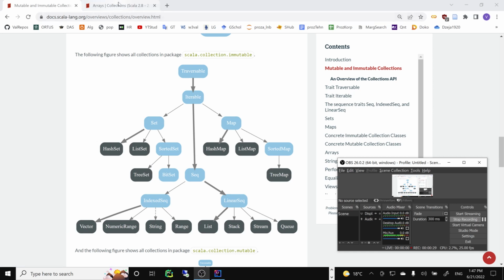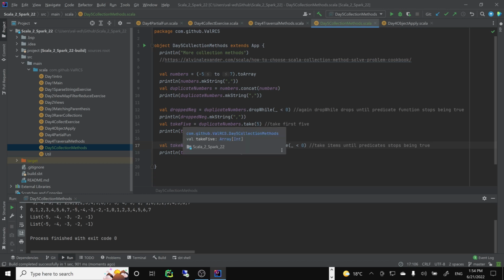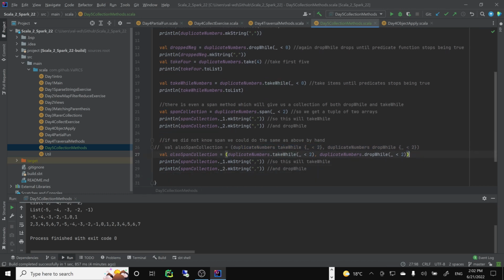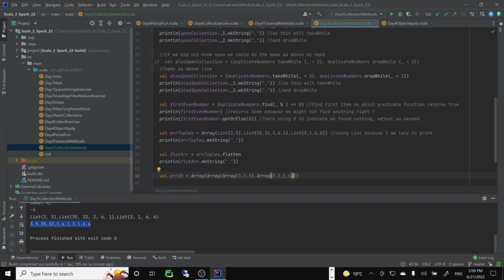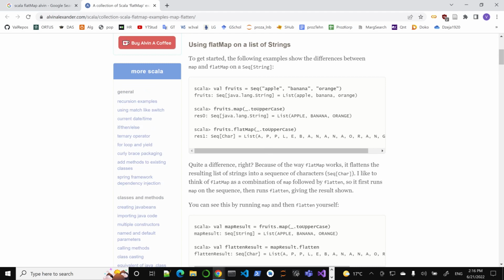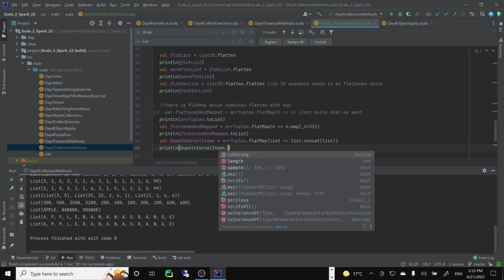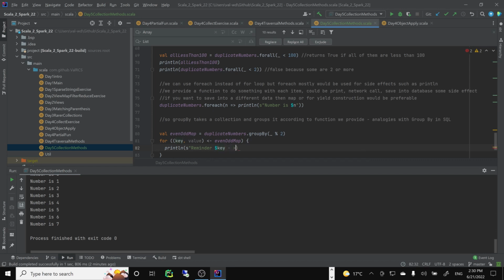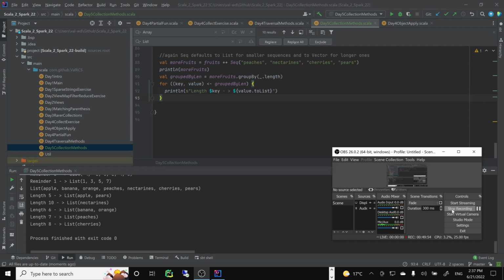Scala 2 Spark - Day 5 - collections methods, span, flatten, flatMap, groupBy 2022 06 21 13 47 22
Day 5 - Scala 2 Spark Bootcamp - more collections methods